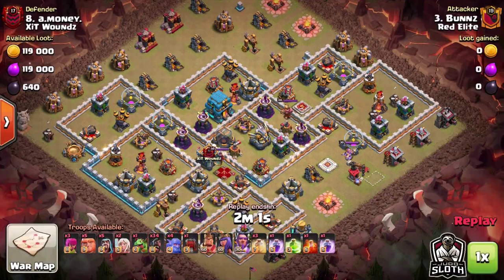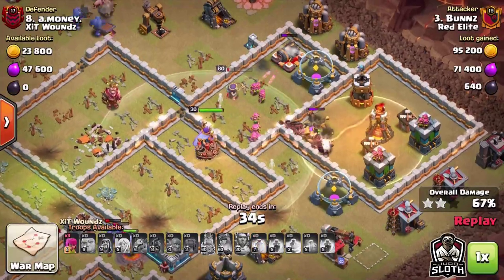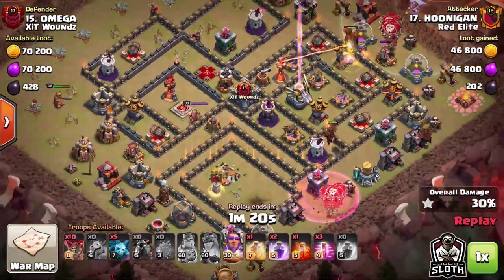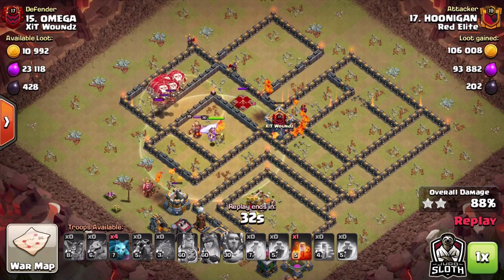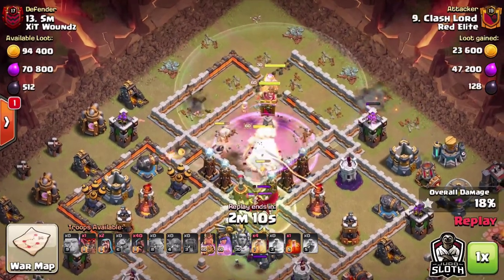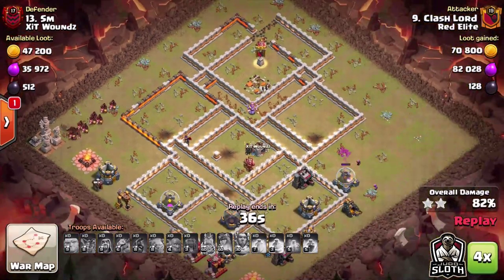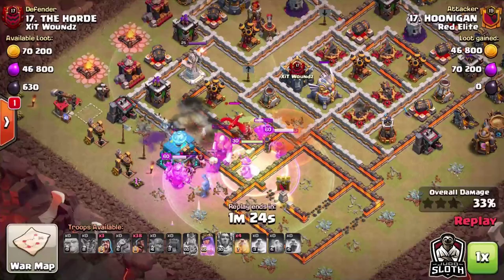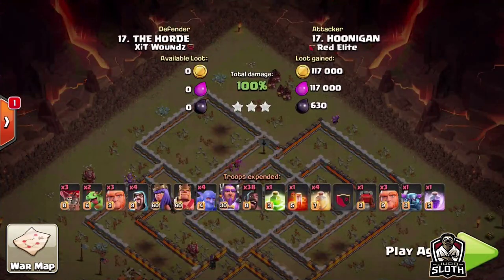How to be a BETTER TH12 Attacker! Clash of Clans Tips and Strategy!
Tips to be a better Town Hall 12 Attacker in Clash of Clans! From basics to advanced, TH12 Attack Strategy needs to be perfect in CoC for the 3 stars. Let's give you the best tips to improve your gameplay!